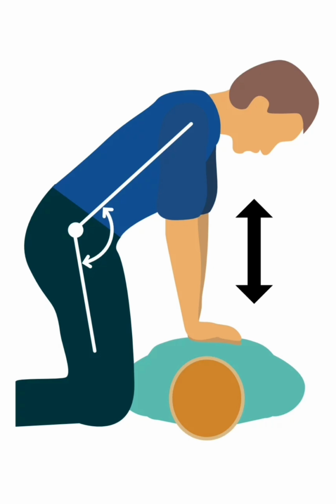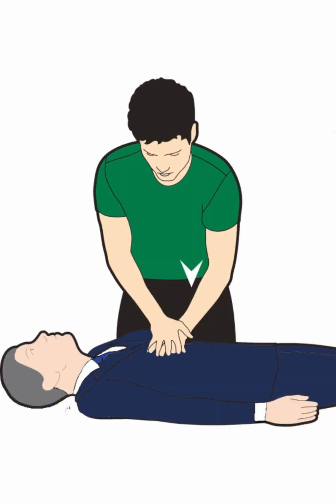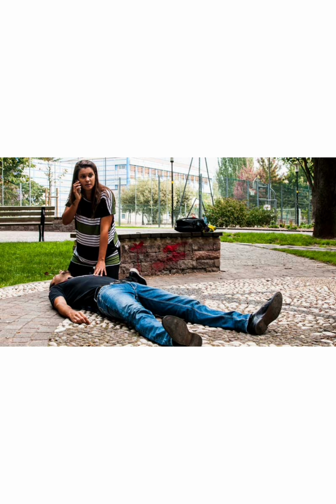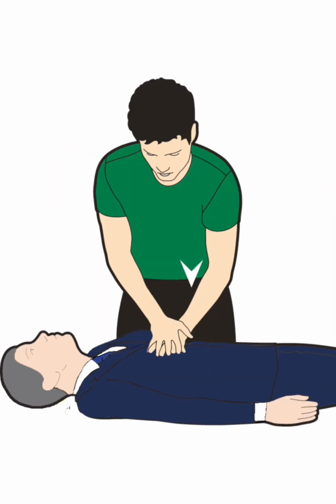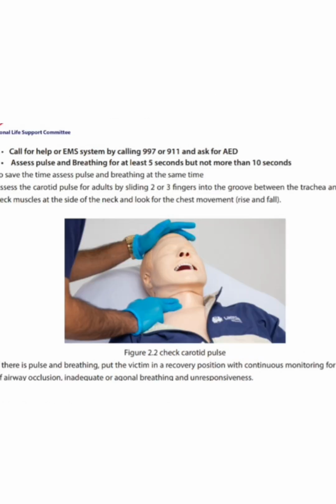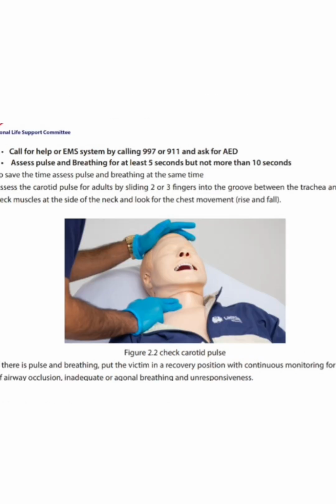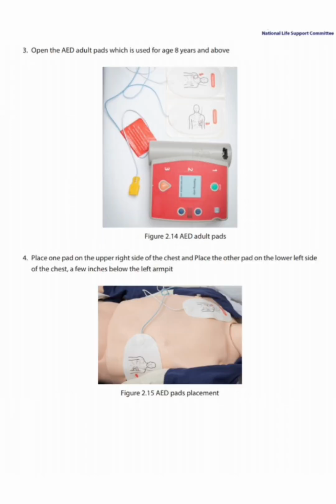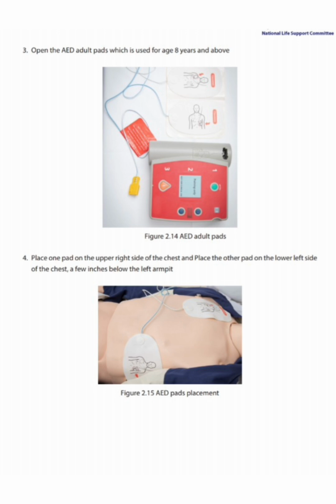key points for BLS programme